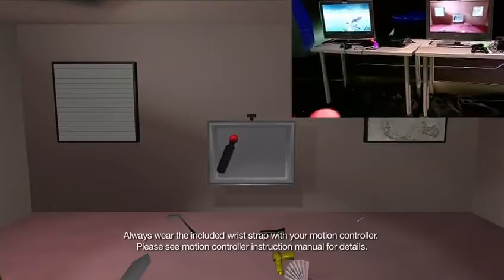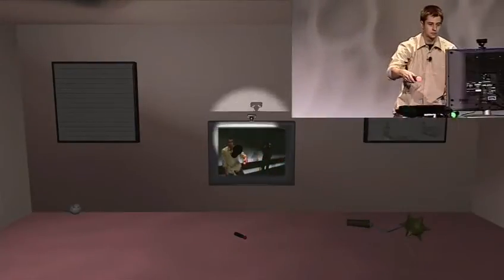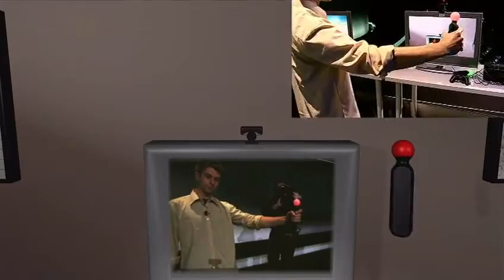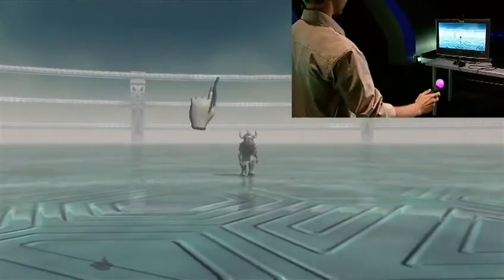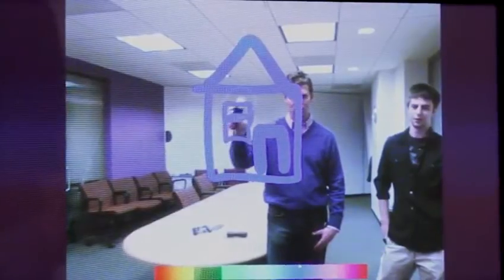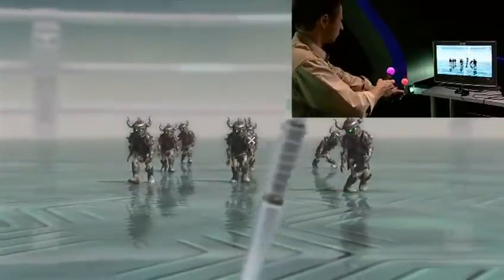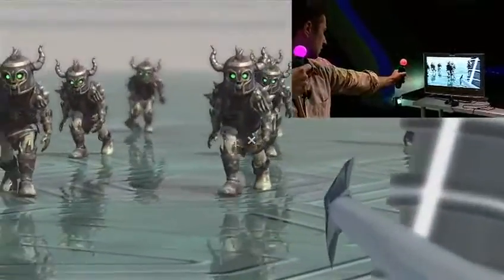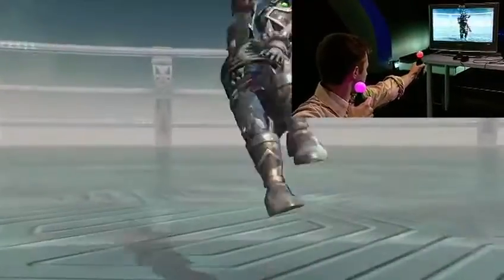PlayStation Move Dev Diaries - Chapter 1: Research & Development - PlayJamUK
A PlayStation Move developer diary concentrating on the research and development of the new peripheral.

PlayStation Move is a motion-sensing game controller in development for the PlayStation 3 video game console by Sony Computer Entertainment. Consisting of a handheld wand, the controller uses the PlayStation Eye webcam to track the wand's position, and inertial sensors to detect its motion. Originally announced to launch in Spring 2010, PlayStation Move is slated for worldwide release in Fall 2010.

PlayStation Move features an orb at the end which can glow in any of a full range of colors according to the RGB color model using light-emitting diodes (LEDs). The colored light serves as an active marker, the position of which can be tracked along the image plane by the PlayStation Eye. The uniform spherical shape and known size of the light also allows the system to simply determine the controller's distance from the PlayStation Eye through the light's image size, thus enabling the controller's position to be tracked in three dimensions with high precision and accuracy.

The sphere-based distance calculation allows the controller to operate with minimal processing lag, as opposed to other camera-based control techniques on the PlayStation 3. A pair of inertial sensors inside the controller, a three-axis linear accelerometer and a three-axis angular rate sensor, are used to track rotation as well as overall motion. The inertial sensors can be used for dead reckoning in cases which the camera tracking is insufficient, such as when the controller is obscured behind the player's back.

As with the standard PlayStation 3 controllers, the PlayStation Move will use Bluetooth 2.0 wireless radio communication, and a rechargeable internal lithium-ion battery. It will feature buttons on the controller, an analog trigger, and vibration-based haptic technology. In addition to providing a tracking reference, the controller's orb light can be used to simulate aesthetic effects, such as the muzzle flash of a gun, or the paint on a brush.

Around 10 games compatible with PlayStation Move will be released in 2010. Currently a number of games have been announced to include support for PlayStation Move, including:

* Ape Escape (working title)
* Echochrome 2 (working title)
* Eccentric Slider (working title)
* Sing and Draw (working title)
* Champions of Time (working title)
* Move Party
* Sports Champions
* SOCOM 4
* Motion Fighters
* The Shoot (working title)
* Tiger Woods PGA Tour 11
* Tower (working title)
* Under Siege

In addition, support for PlayStation Move will be added through software updates to various other titles:

* LittleBigPlanet
* Pain
* Flower
* Hustle Kings
* High Velocity Bowling
* EyePet
* Resident Evil 5: Alternative Edition.